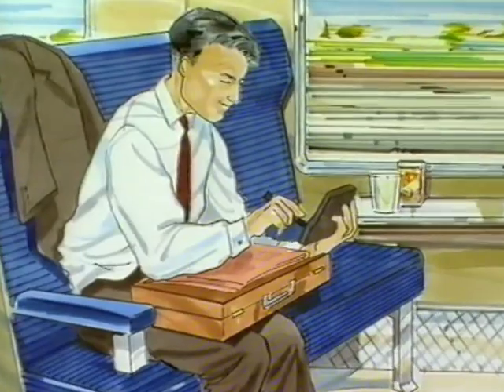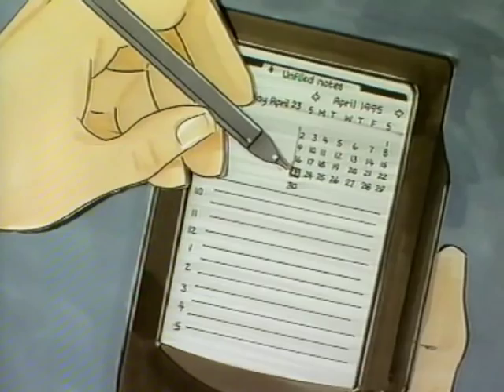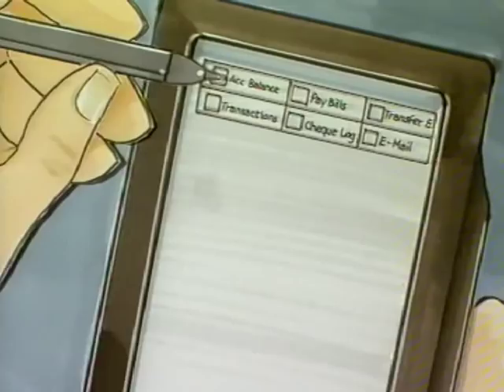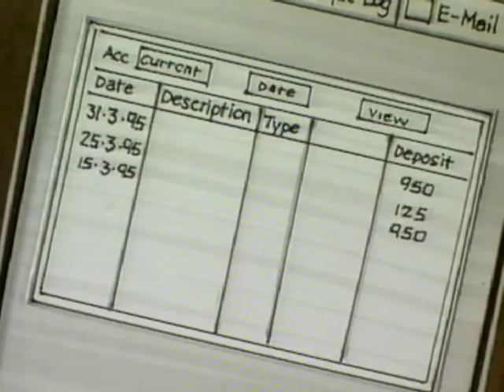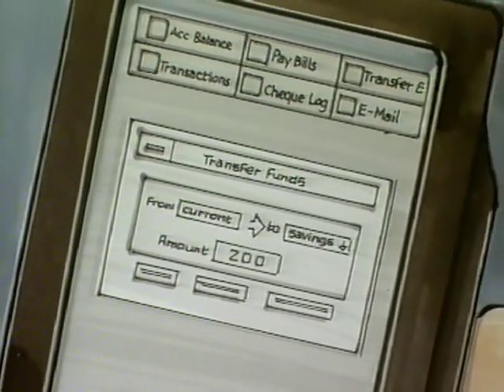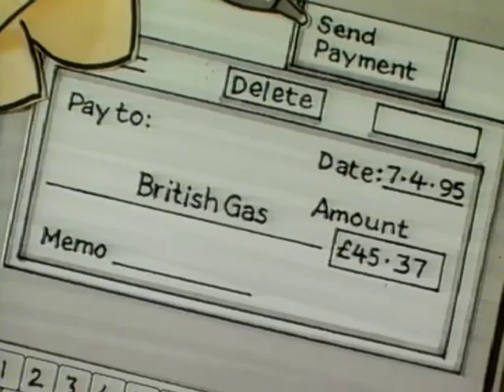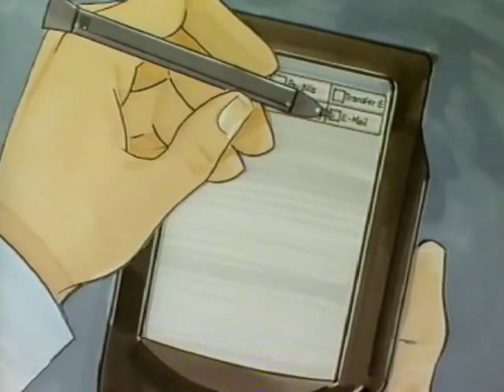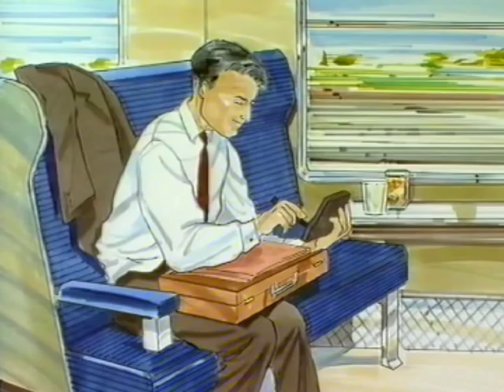Electronic Banking by Wallet PC - Animatic 1995 - Part 5 of 5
From a VHS tape recently rediscovered in a dusty basement - this series of 5 animatic videos were made for the banking industry by Scott Lynds, the company that would become the big:group. 16 years on and you can see how accurate the predictions became. Not sure about that hair cut though.